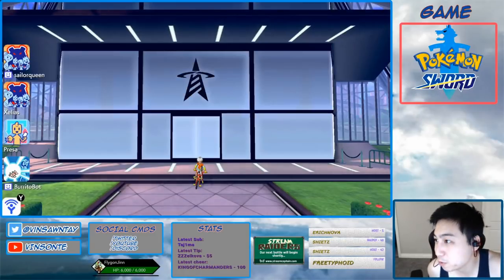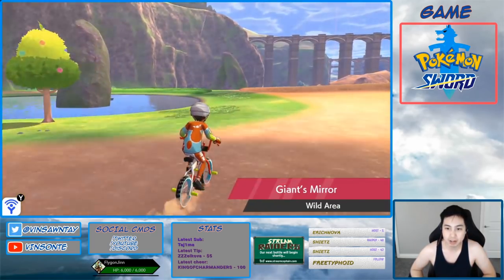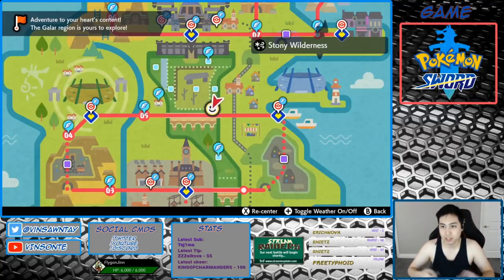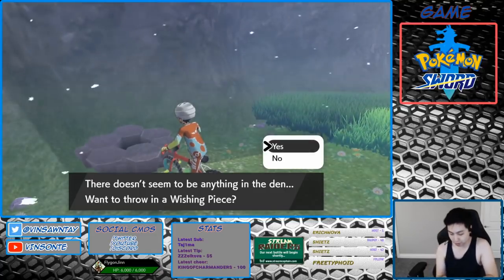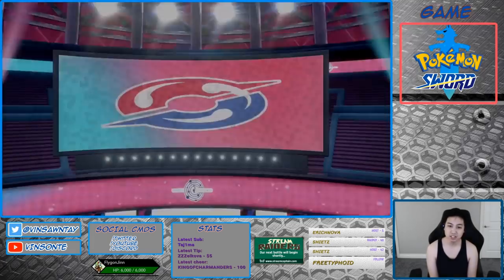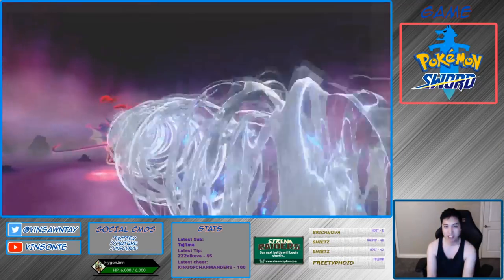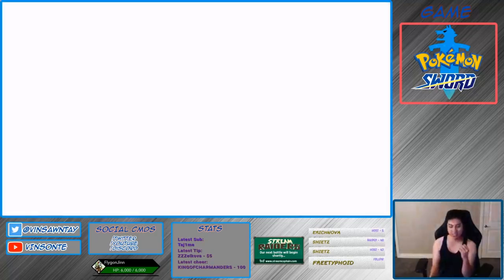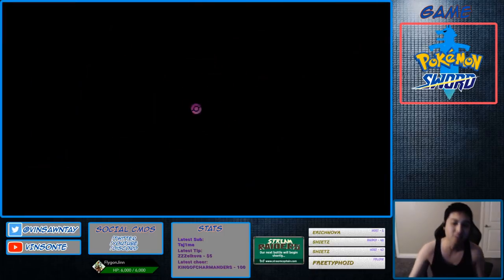Where To Get GIGANTAMAX MACHAMP / GENGAR - Pokemon Sword and Shield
I got my first Giga Machamp!!! Finally...Was hunting for so long!
EDIT - There is a new way to add upon this to make it faster and I go over in my Flapple video!
Come learn to get yours! Do this after you can spawn 5 star raids (8 badges)